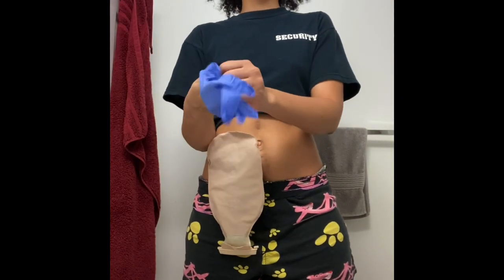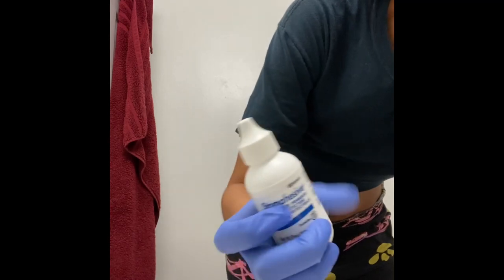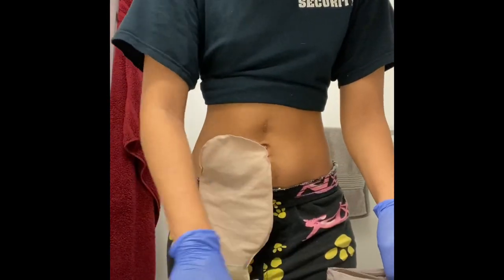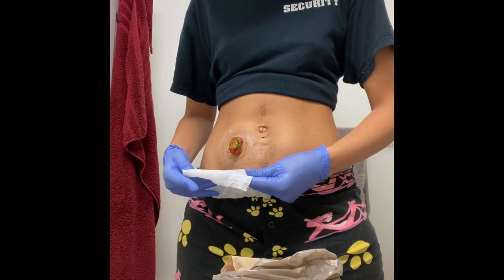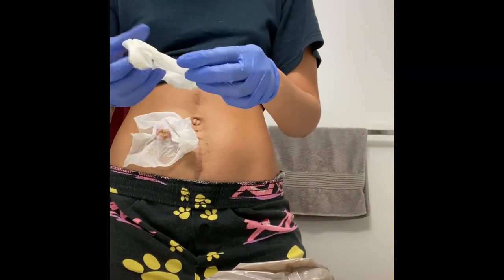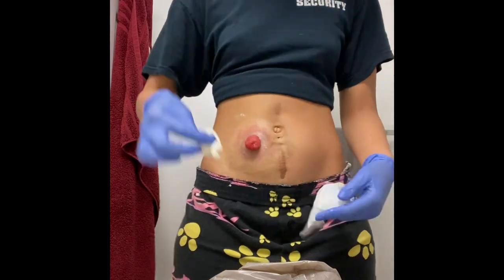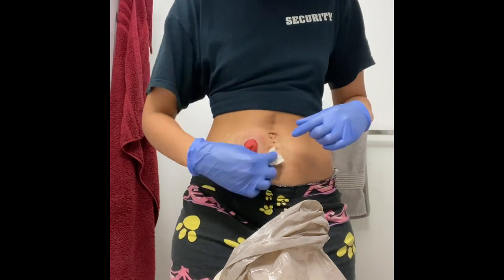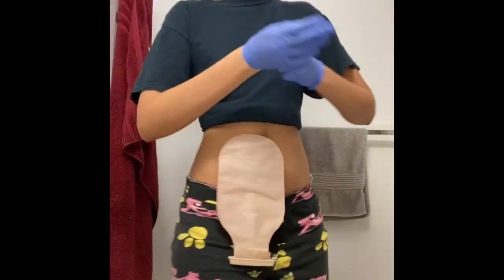How I Change and Measure My Ostomy! Hollister Products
In this video I demonstrate how I measure and change my ostomy bag.
I’ve been using the Hollister two-piece drainable pouch system.